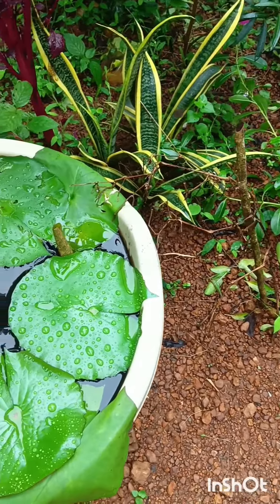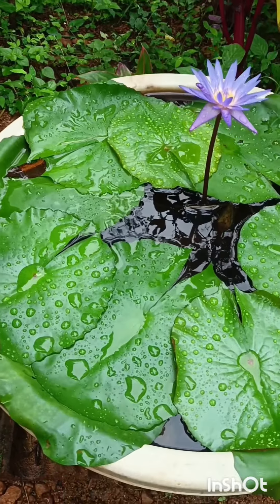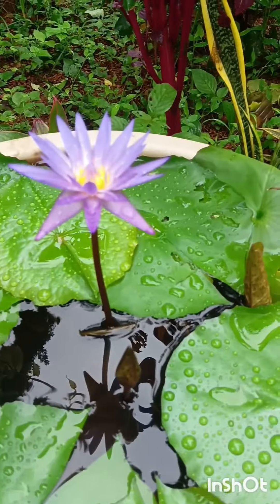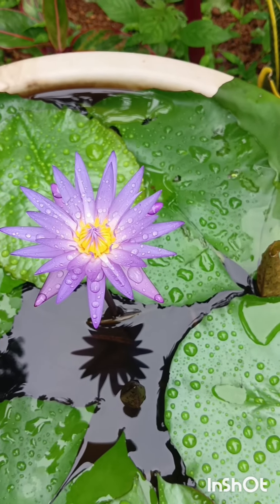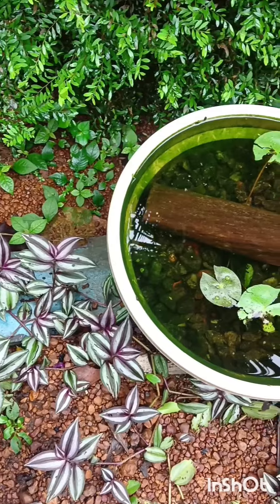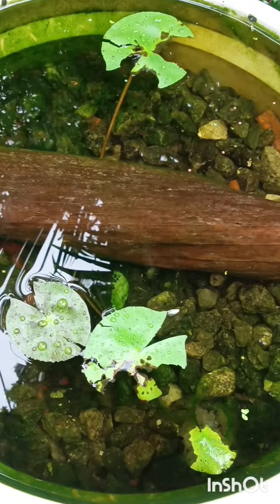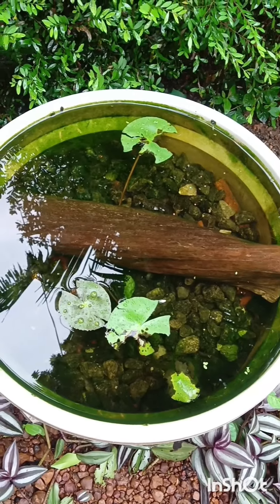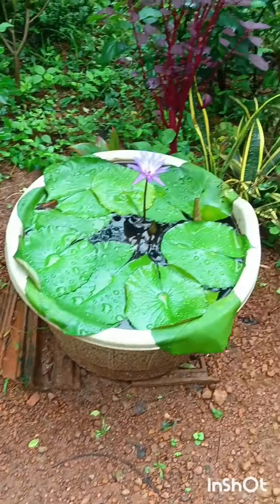മഴക്കാലത്ത് ആമ്പൽ ഉണ്ടായത് കണ്ടിട്ടുണ്ടോ...?